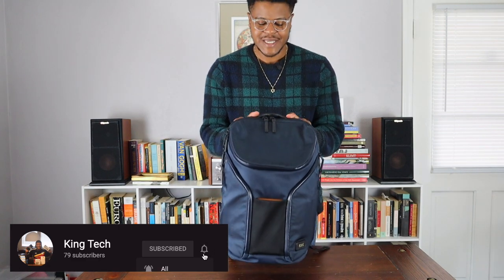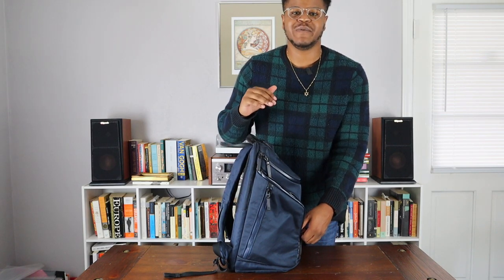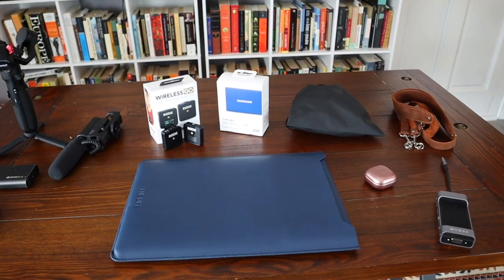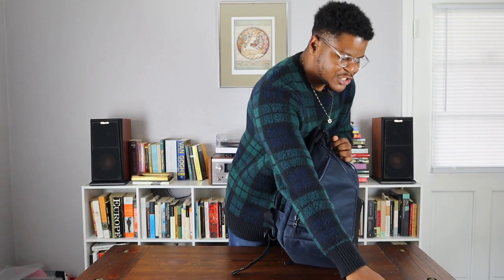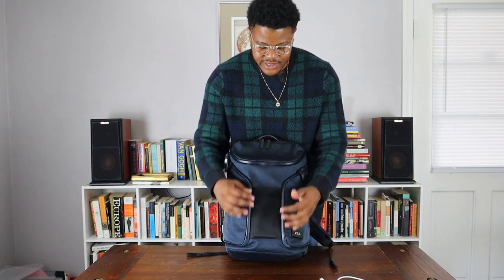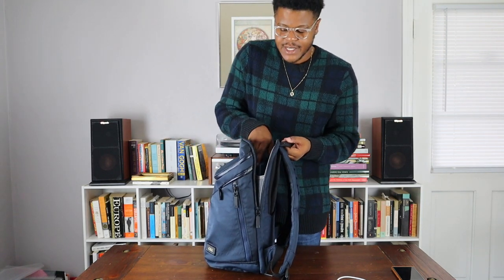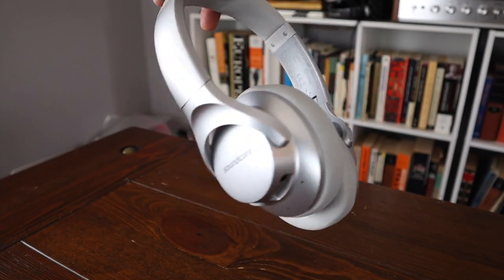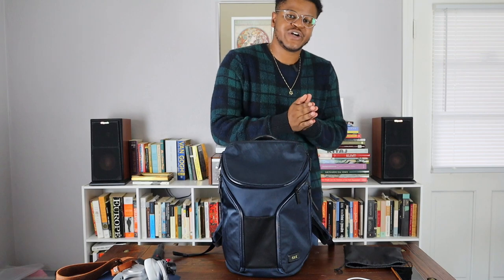Tumi Tahoe Edition Backpack - What's In My Bag Part 2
Join me as we take a look at my Tumi Ridgewood Backpack 1 year later. See how it's been holding up and all the gear that I carry around inside the bag.

Tumi Ridgewood Backpack - Tumi.com
Tumi Backpacks
Samsung T7 Portable SSD
USB C Hub
Recommended Anker Portable Charger
Anker Soundcore Life Q20 Hybrid ANC Headphones
Zhiyun Crane M2 Crane-M2 Gimbal